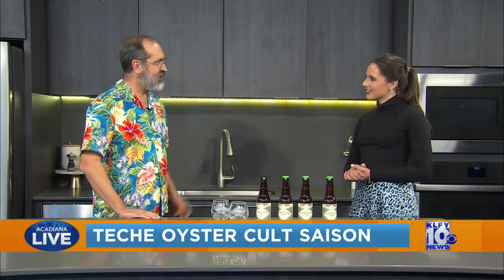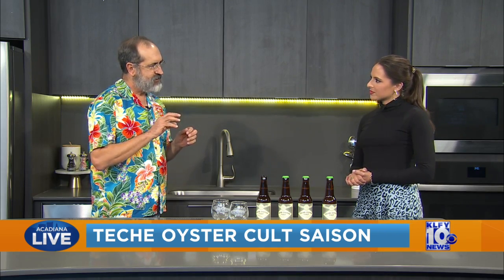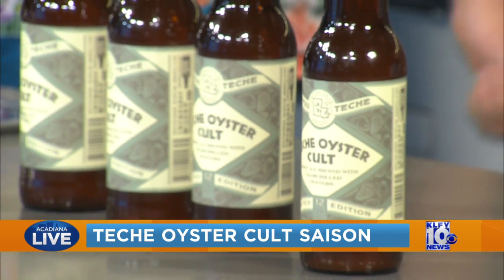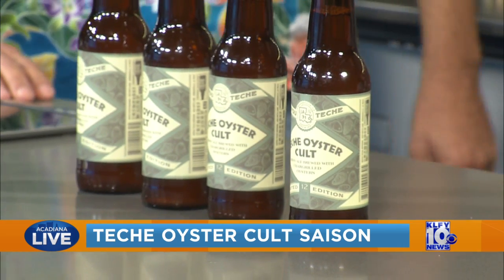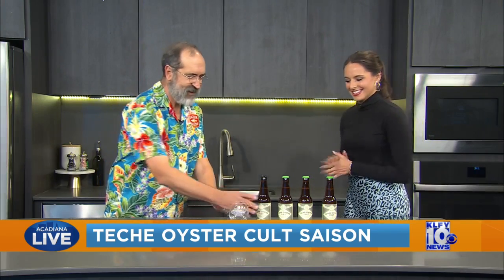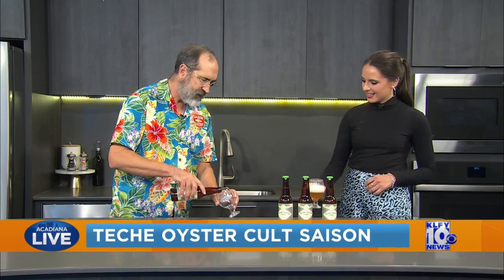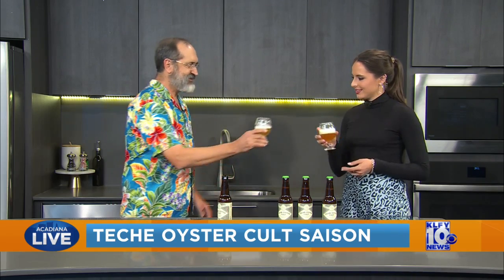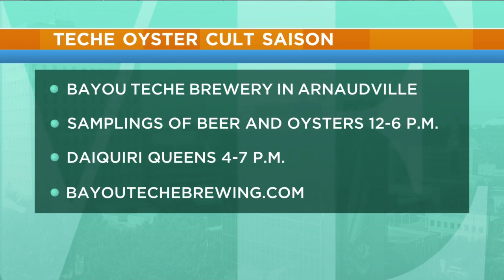Acadiana Live: Bayou Teche Brewing